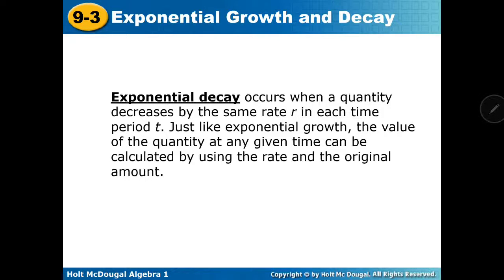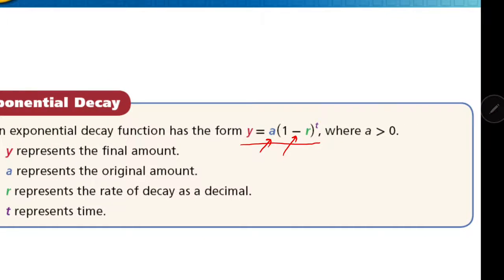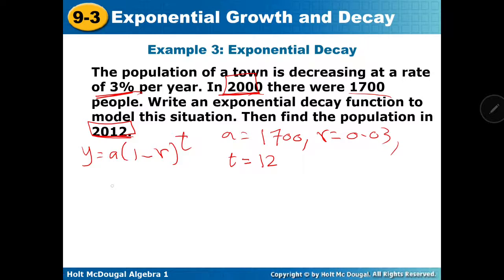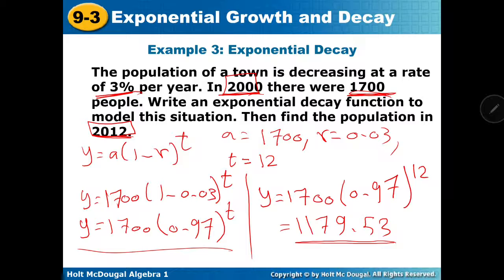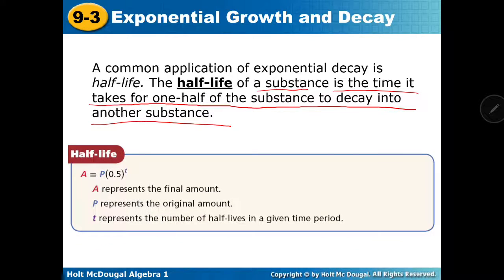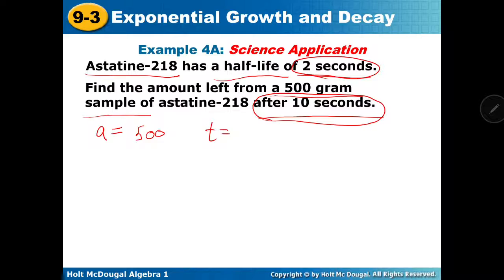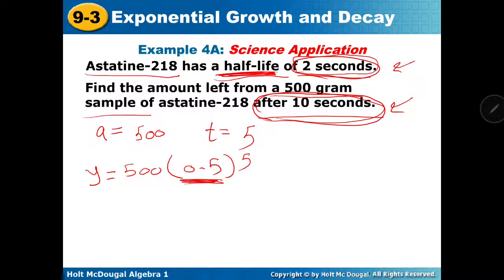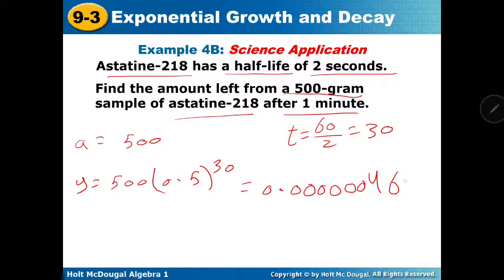Exponential decay and half life